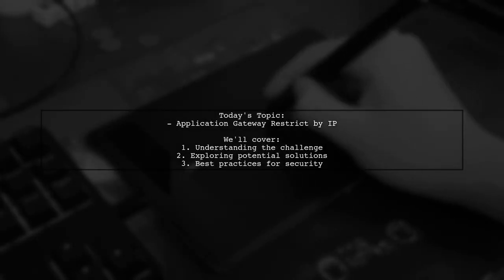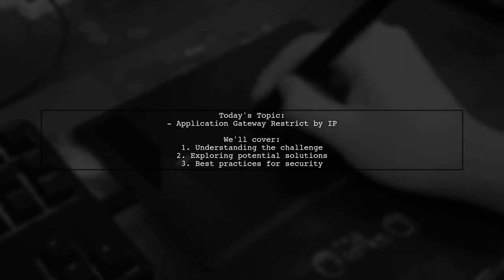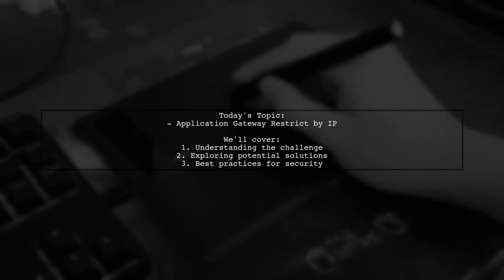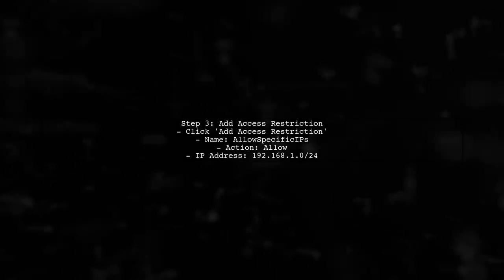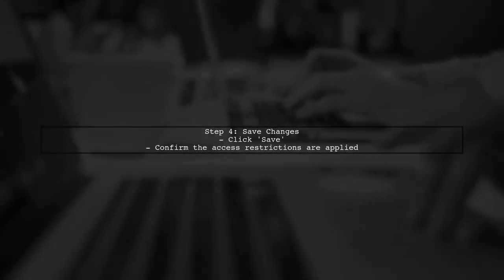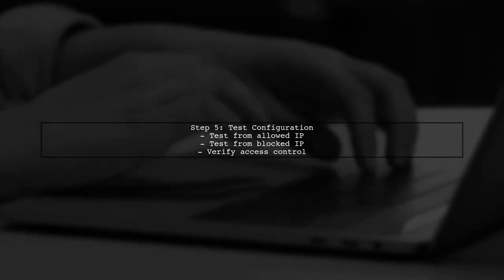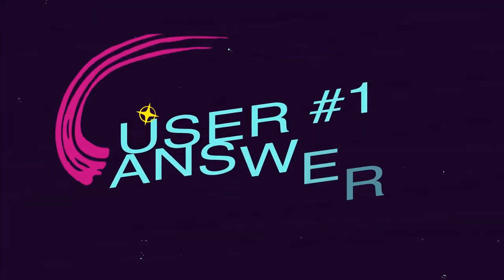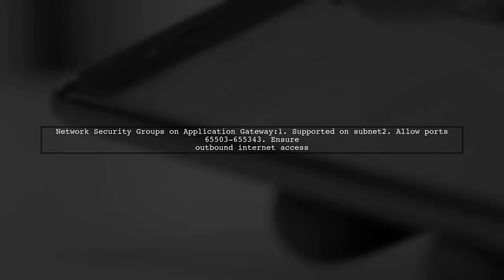How to Restrict Access by IP in Azure Application Gateway: A Step-by-Step Guide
In today's digital landscape, securing your applications is more crucial than ever. In this video, we will explore how to restrict access to your Azure Application Gateway based on IP addresses, ensuring that only authorized users can reach your services. Join us as we walk through a step-by-step guide to implement this essential security measure, enhancing your application's protection and performance.

Today's Topic: How to Restrict Access by IP in Azure Application Gateway: A Step-by-Step Guide

Related to: restrictaccessbyip, azureapplicationgateway, iprestriction, step-by-stepguide,